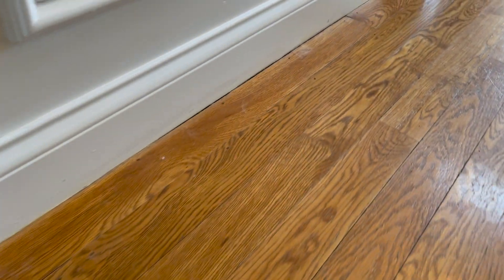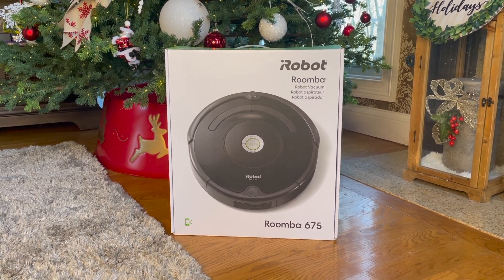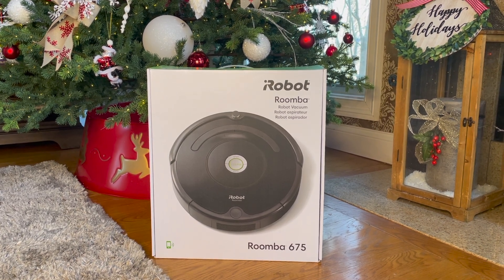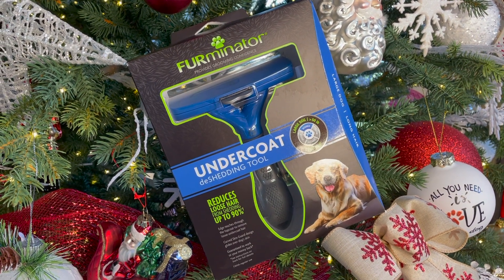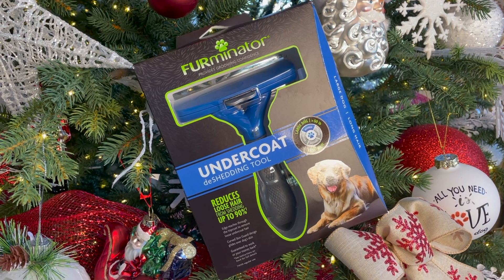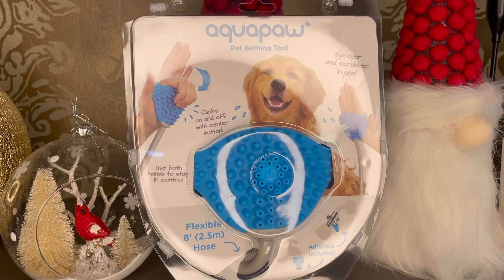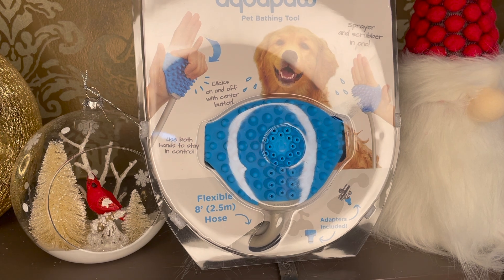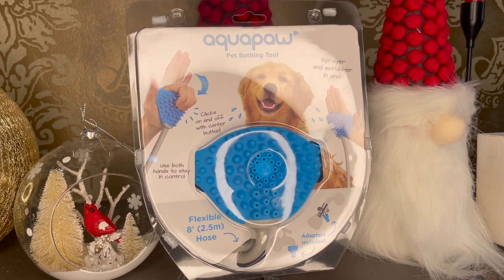Christmas giveaway 2020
Merry Christmas YouTube family! The theme of this Christmas giveaway is "Keep it Clean" Having three dogs means I am in a constant battle to keep my dogs and house clean and tidy! In today's video, "Christmas Giveaway 2020", I put together an entire package full of the life saving products that help me save time and win this never ending battle!

2.) Comment with your favorite photo of your dog on the giveaway post pinned to my Facebook page!